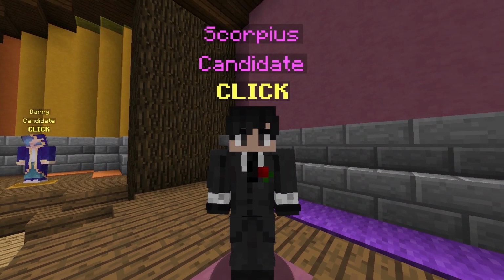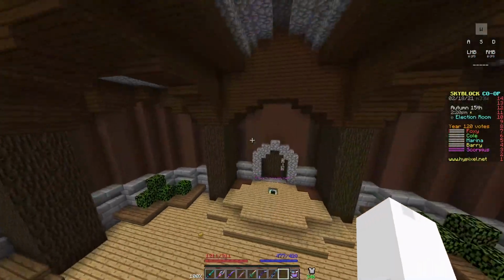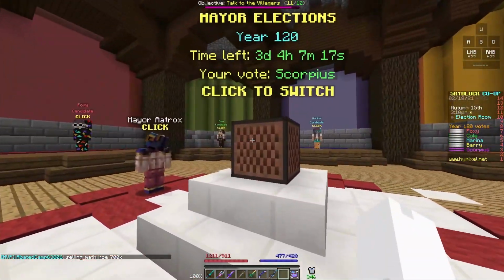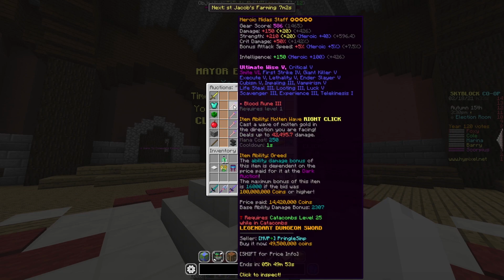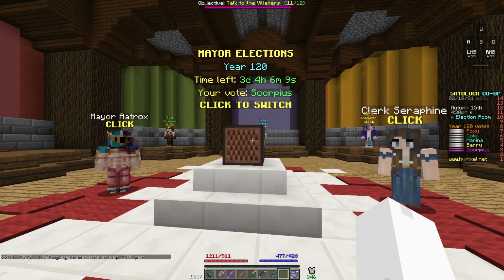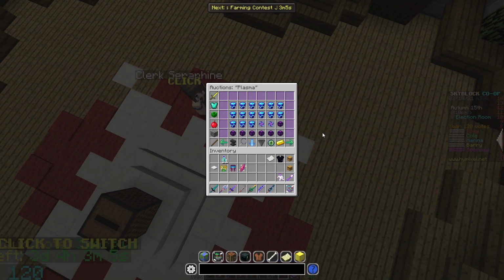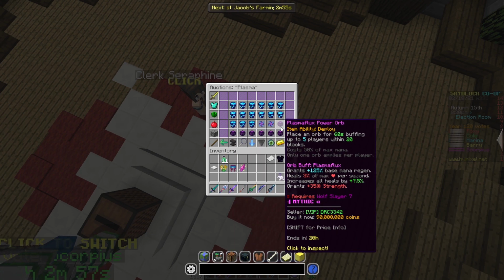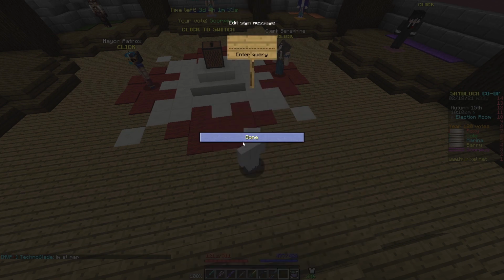How To Make Money with Mayor Scorpius - Darker Auctions Guide - Midas Staff, Level 7 Books and More!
In this video I go over How To Make Money with Mayor Scorpius - Darker Auctions Guide - Midas Staff, Level 7 Books and More! He has a lot of stuff so I recommend watching this! Money making in Hypixel Skyblock is super important so it is always good to have a lot of Hypixel Skyblock coins lying around! This event can help you invest some of those coins into earning even more money in hypixel skyblock using some of the best hypixel skyblock money making methods.